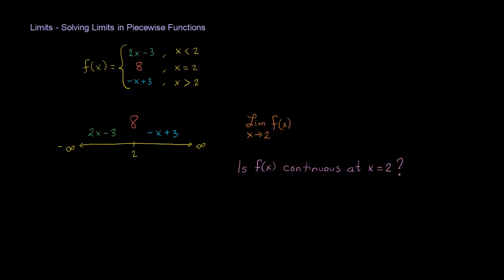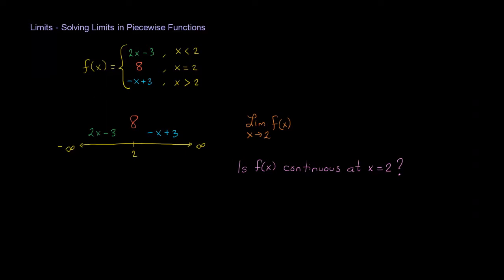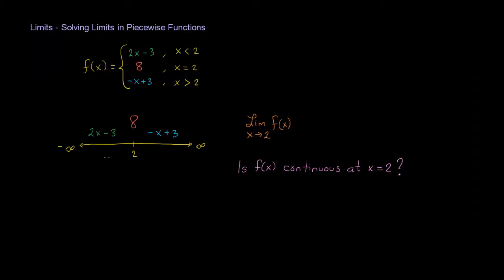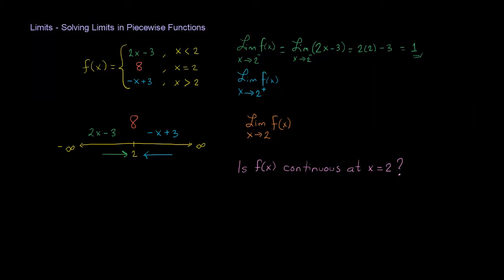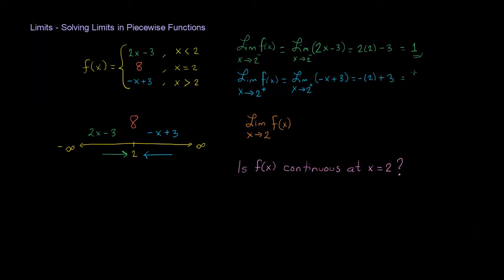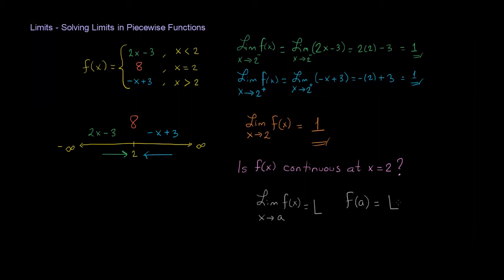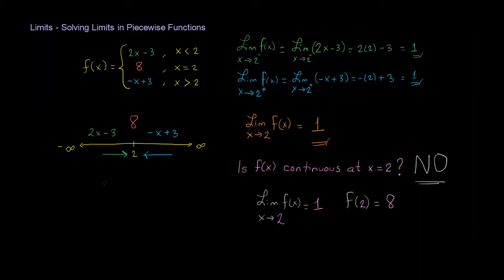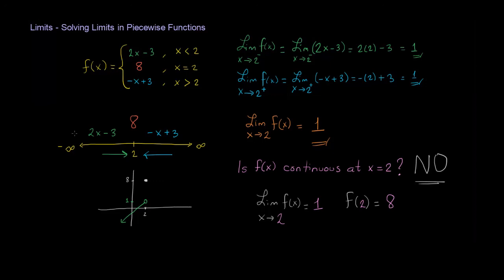Limits - Solving Limits - Example06 - Limits in Piecewise Functions